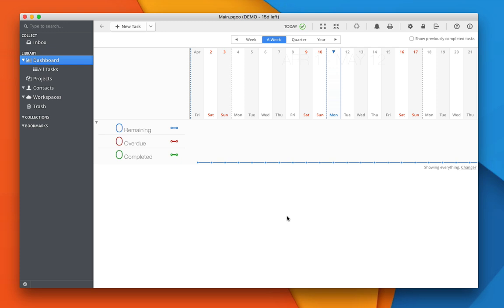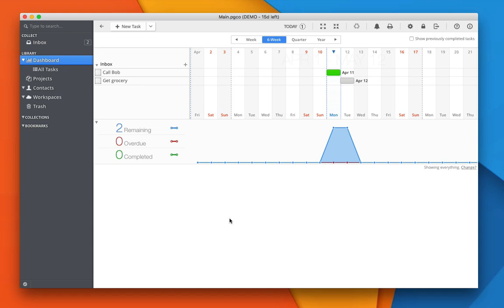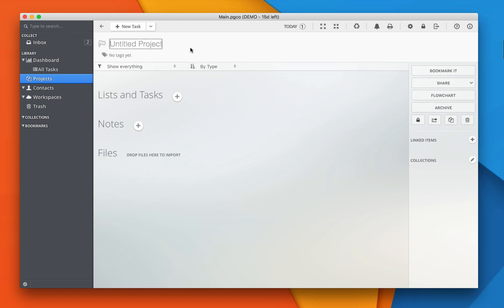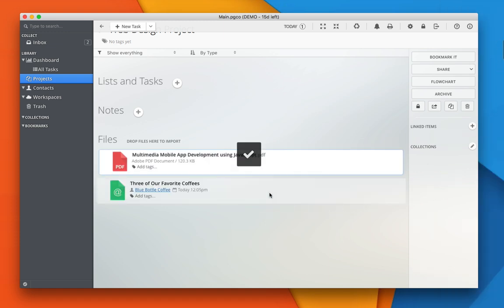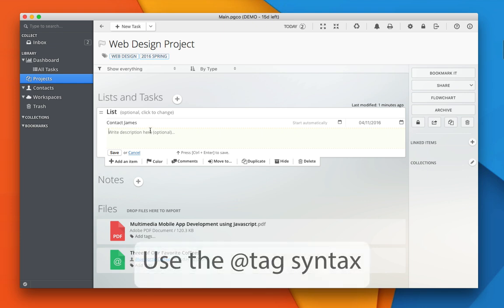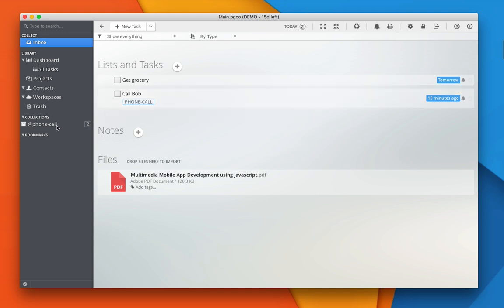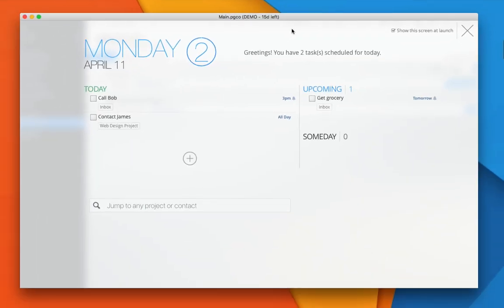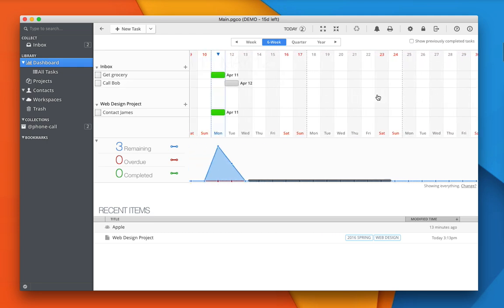Pagico: Getting Started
This is the first episode of a series of video tutorials for Pagico, a powerful task manager for individuals and small teams. Pagico is cross-platform, compatible with Windows, OS X, Ubuntu, iOS and Android.